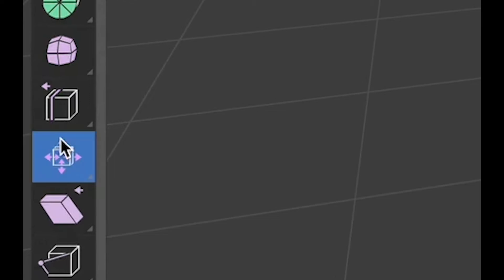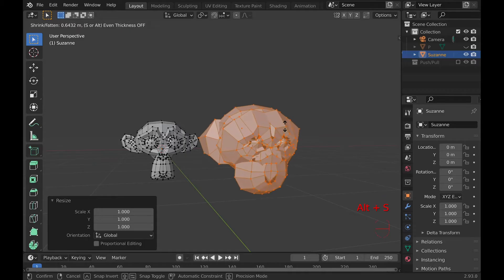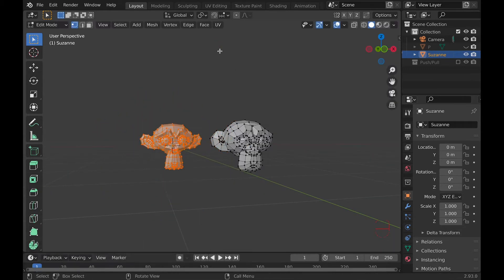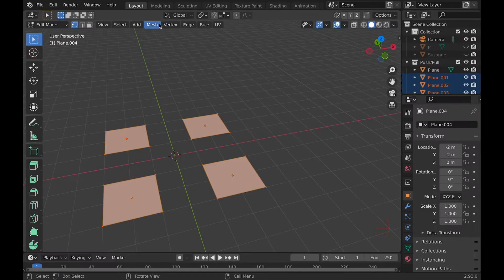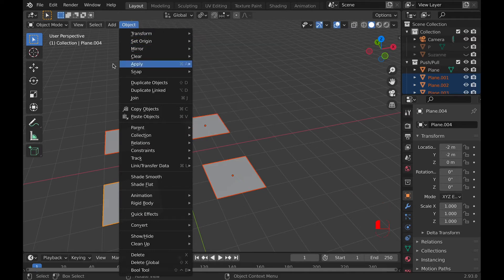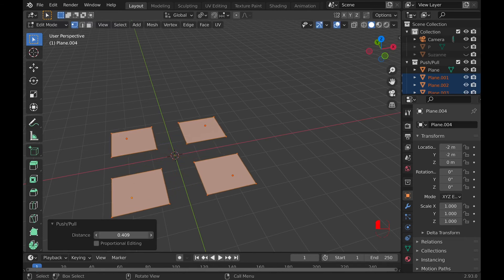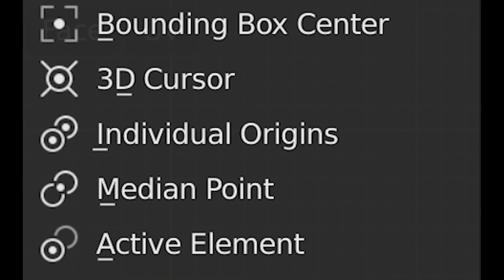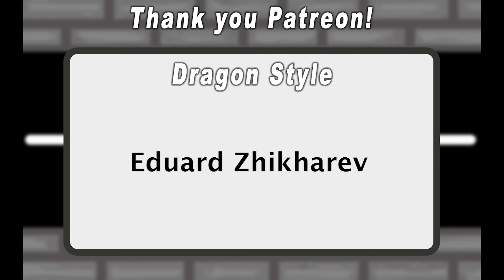Shrink/Fatten & Push/Pull Tools In Blender!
Today I'm going to be talking about the shrink/fatten and push/pull tools in blender. The shrink/fatten tool is amazing for creating tolerances for 3d printing, while the push/pull tool is great for pushing and pulling objects.

-Links-
Etsy Shop➢

Enjoy :D